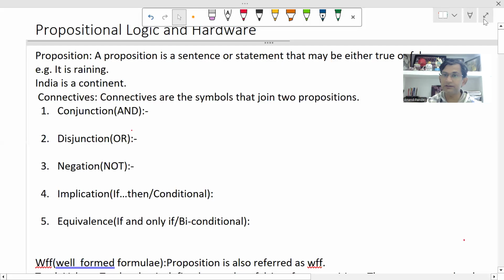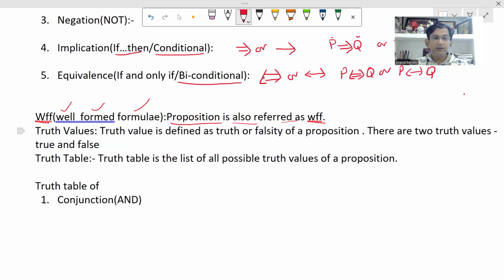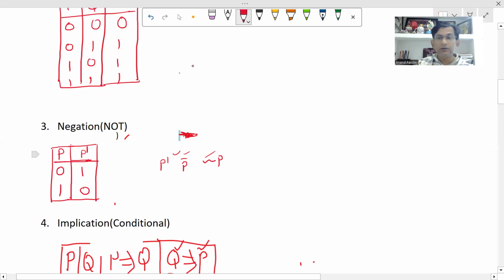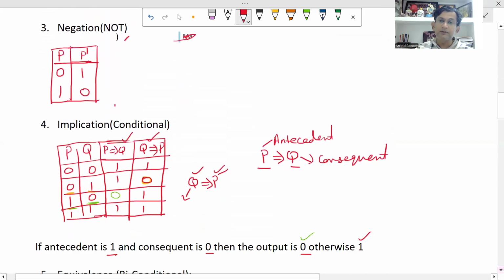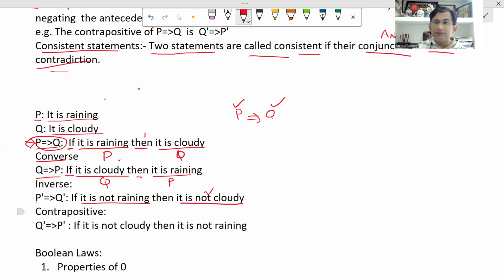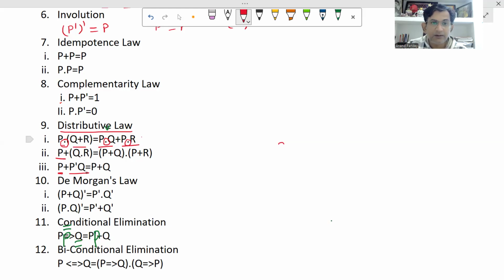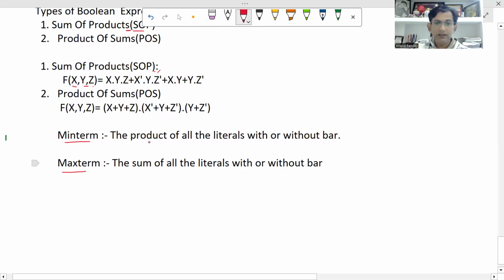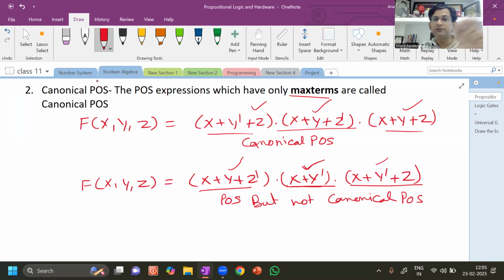Boolean Algebra For ISC (Class XII)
One Shot Video of all basic concepts of Boolean Algebra